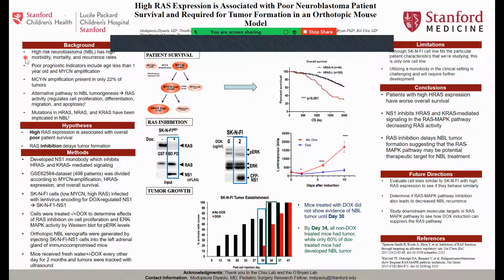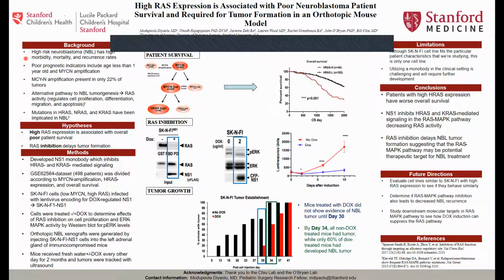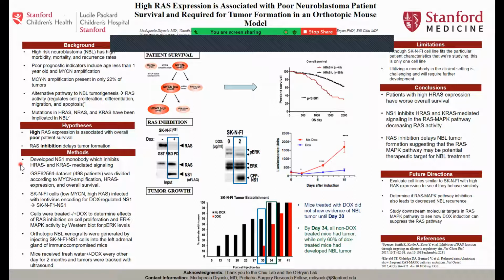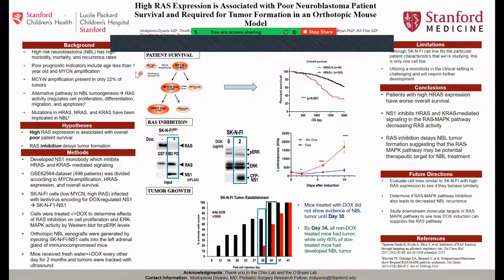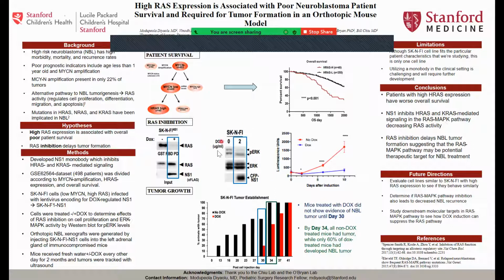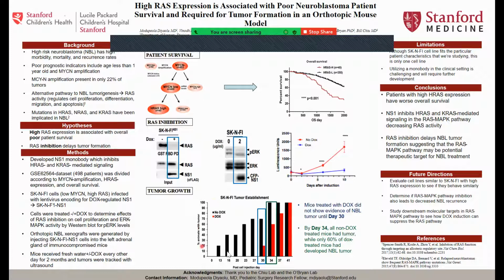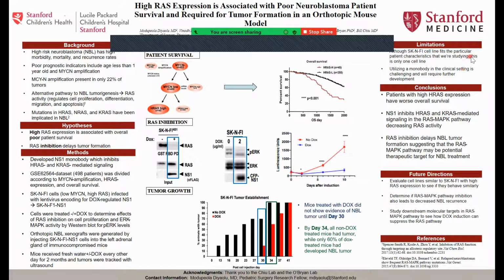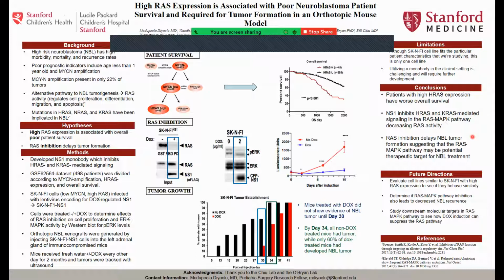High RAS expression is associated with poor neuroblastoma patient survival and required for tumor...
Dupe Diyaolu presents "High RAS expression is associated with poor neuroblastoma patient survival and required for tumor formation in an orthotopic mouse model" for the Holman21 poster session.